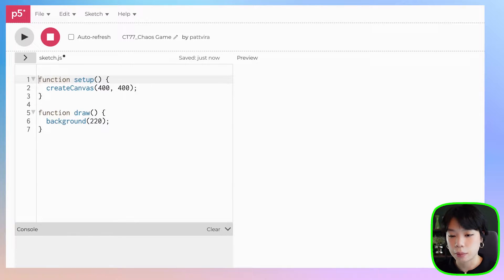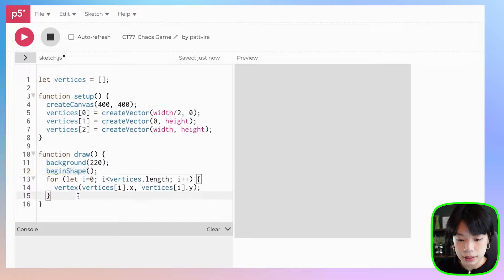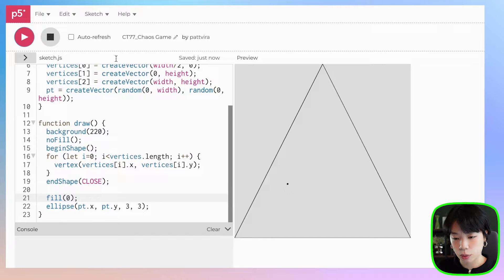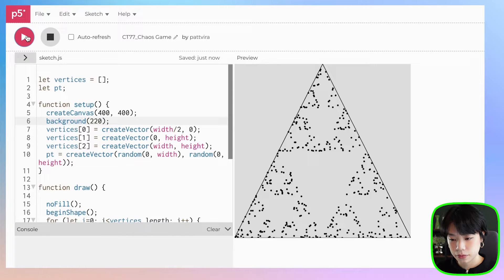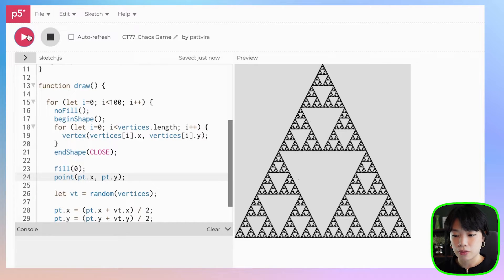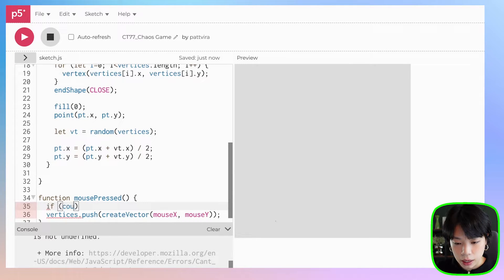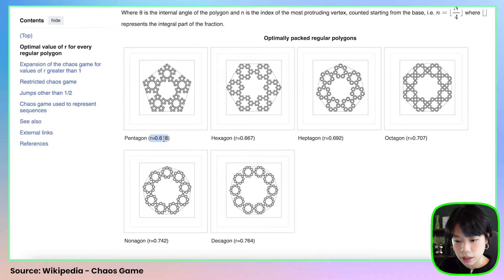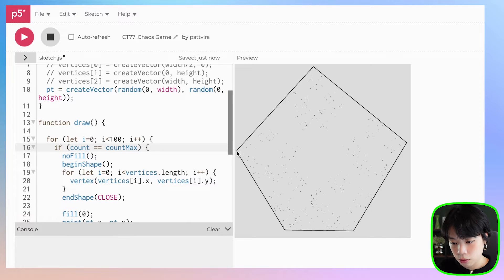p5.js Coding Tutorial | Chaos Game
Timestamps:
0:00 Intro
0:10 So... what is the Chaos Game?
8:52 What about the other polygons?